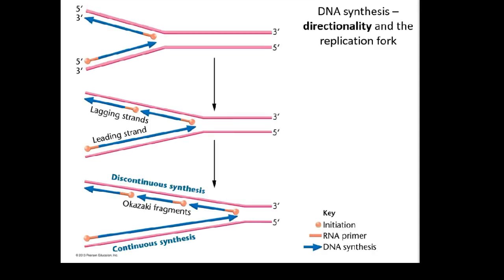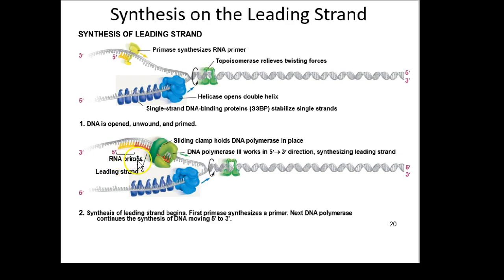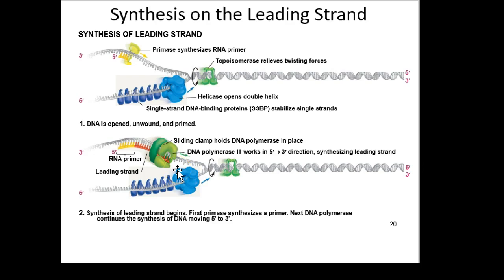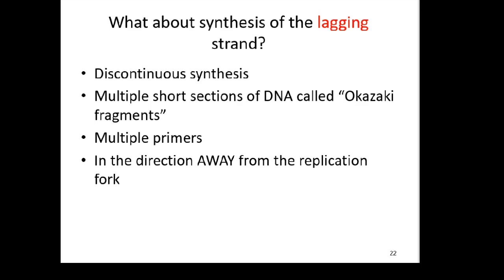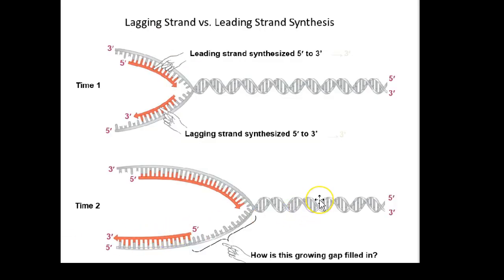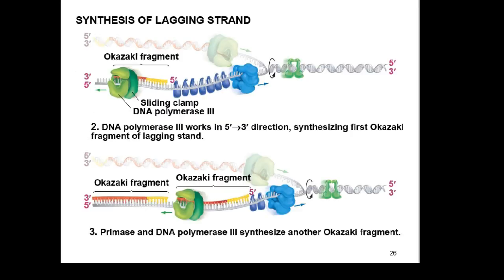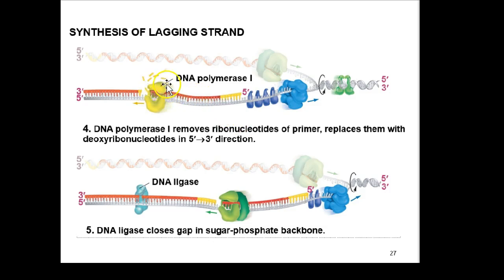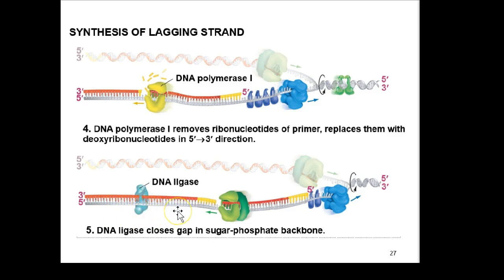Launen DNA Synthesis pt 3